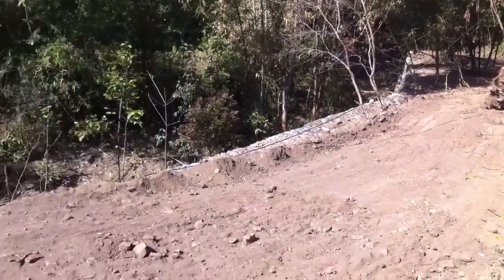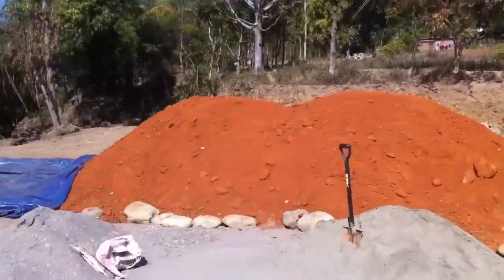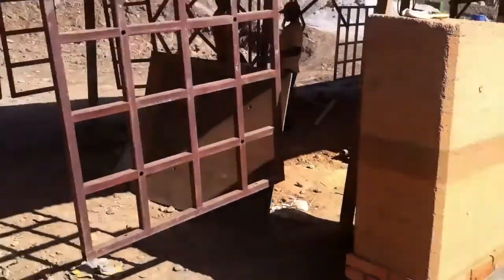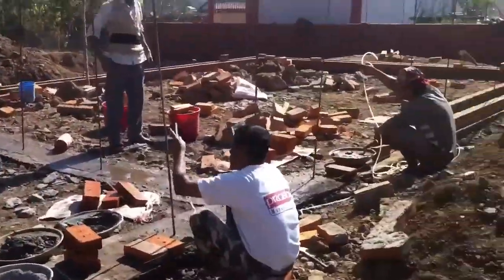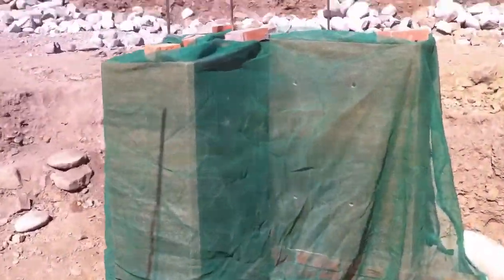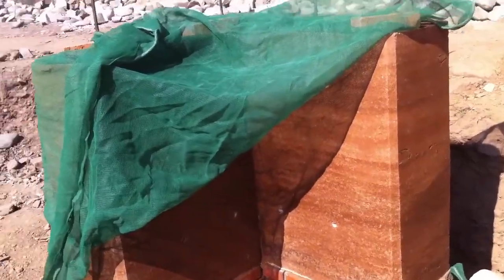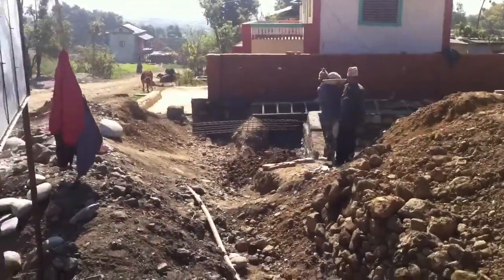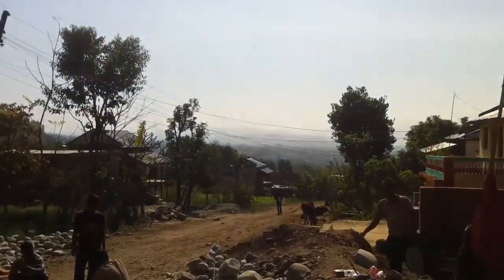Video Tour of Campus